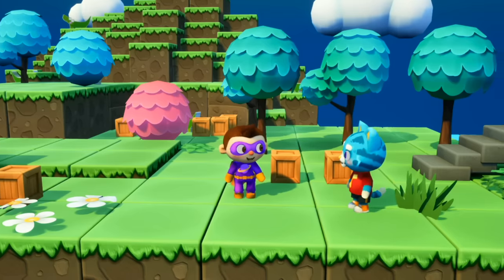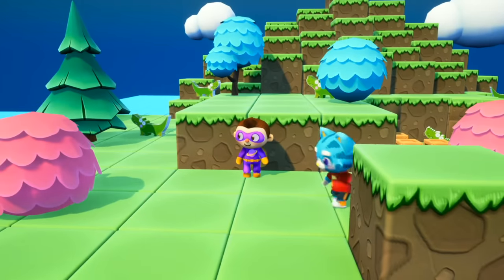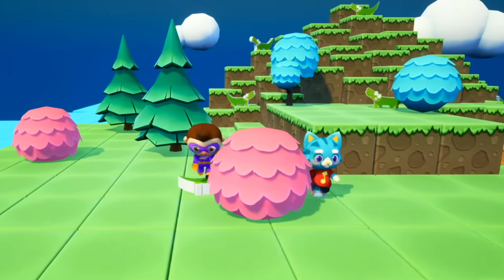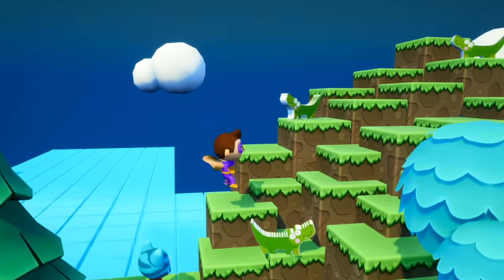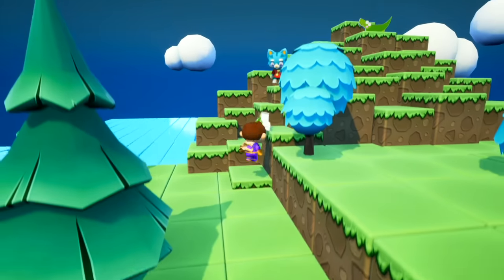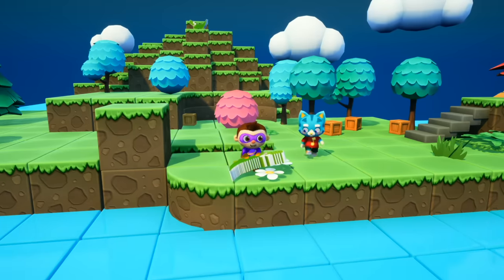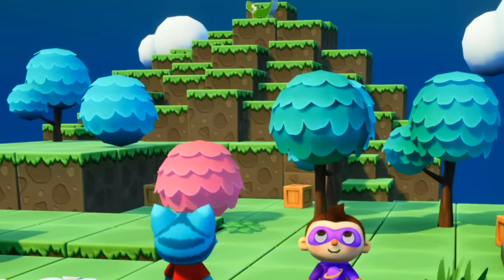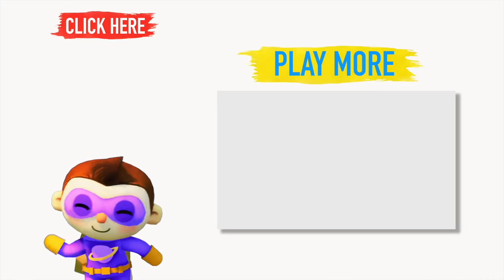Captain Adventure Game | Crocodile Hiding on Adventure Kids Island | Just For Kids Official Channel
Captain Adventure! There’s a crocodile hiding on Adventure Kids island and we need your help to find him!  Kids!  Help Captain Adventure and Tuber The Cat from Adventure Kids find that silly crocodile before he breaks the game!  Play more